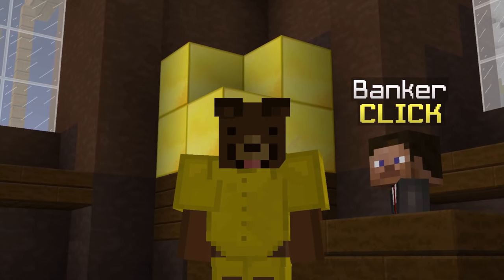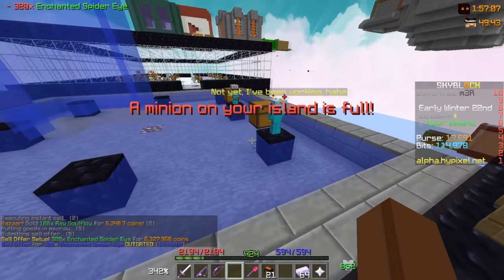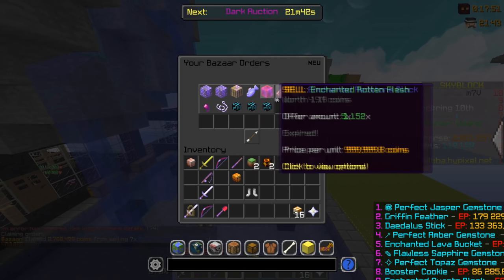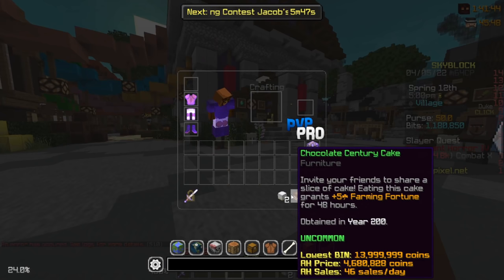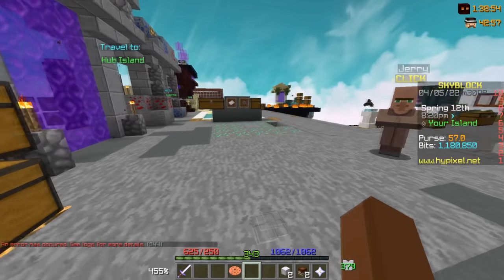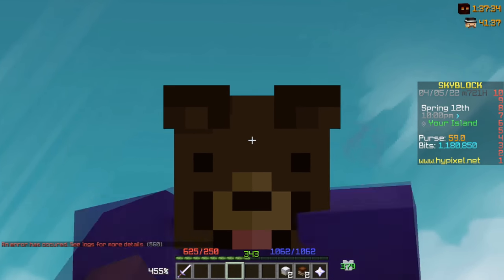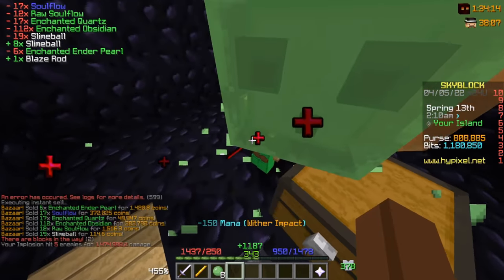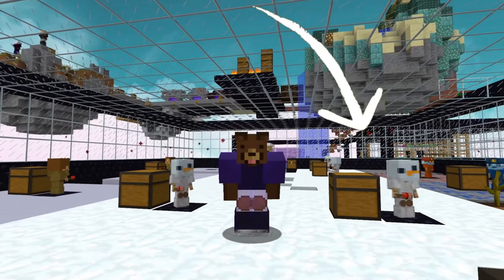How to make BILLIONS in Hypixel Skyblock!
Today we are showing Hypixel Skyblock Best Money Making Methods and how to totally make billions...

In this video we look at the easiest money making methods in Skyblock Hypixel for Mid & Late Game Players. Firslty, with the nether update new update aka blazing fortress revamp brings new items into community shop. At the moment it is only on Hypixel Skyblock Alpha which is opened for MVP+. We show how to make your first millions quick and even billions which is a bit of late april fools.